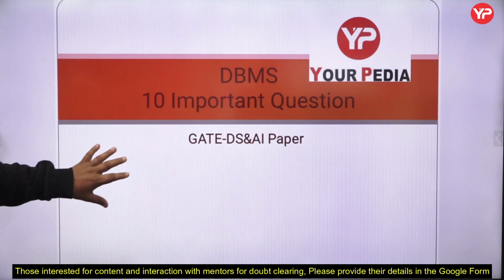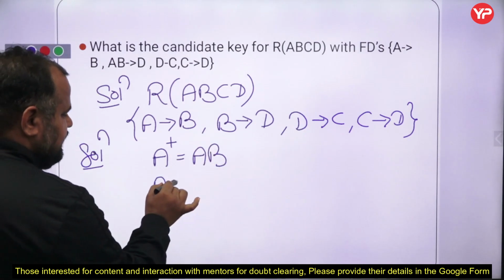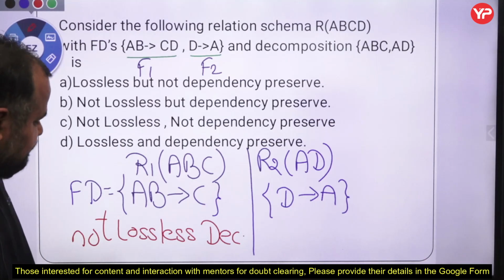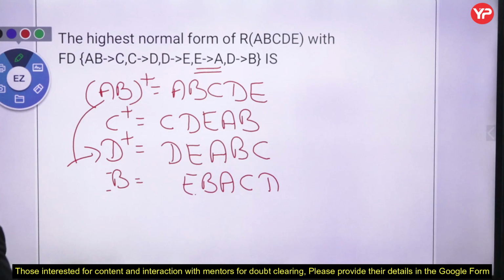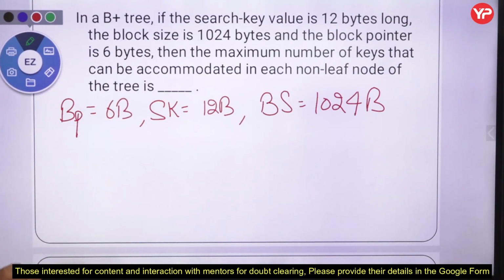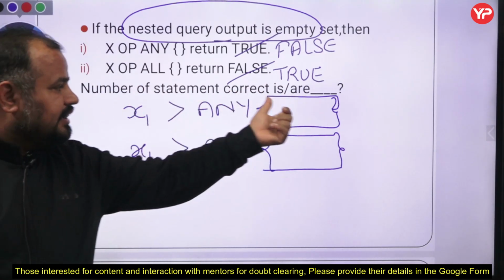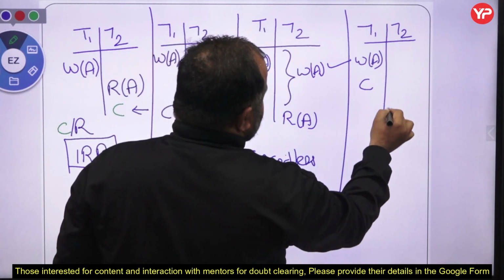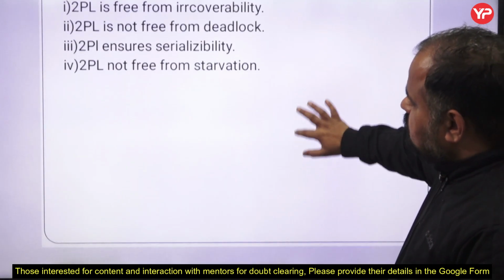GATE DA 2024 DBMS & Warehouse Best 10 questions live session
GATE DA paper decoded via Machine Learning & Artificial Intelligence Books for written exam preparation by YourPedia publications | This book includes Theory & 250+ Questions for practice with detailed explanations.